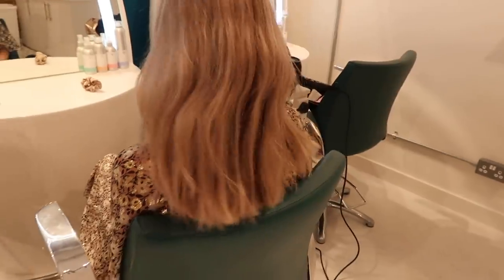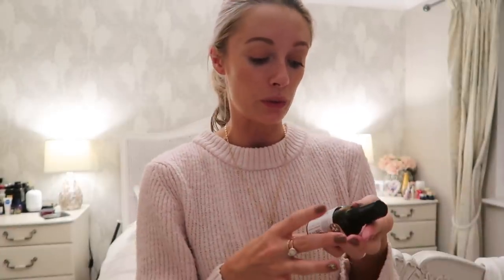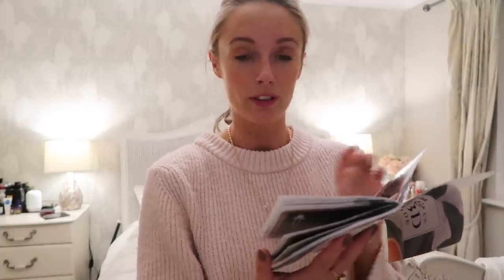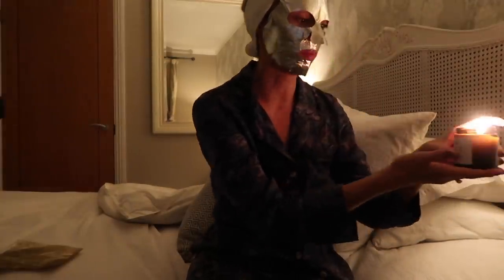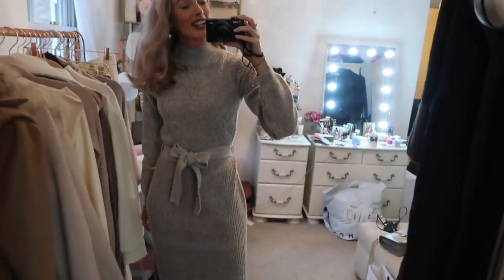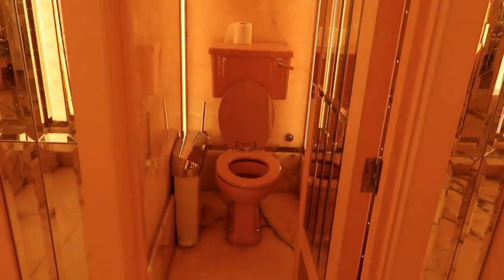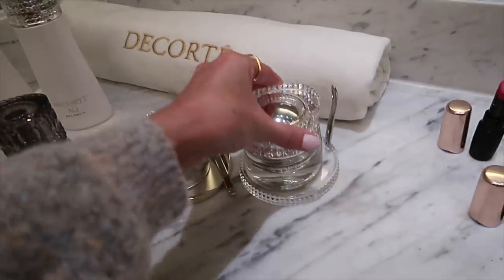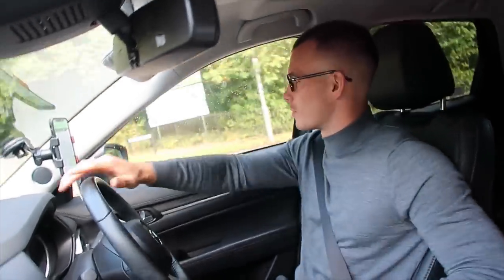COME TO WORK WITH ME (& how I relax at home!) // Fashion Mumblr Weekly Vlog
COME TO WORK WITH ME - Weekly Vlog!